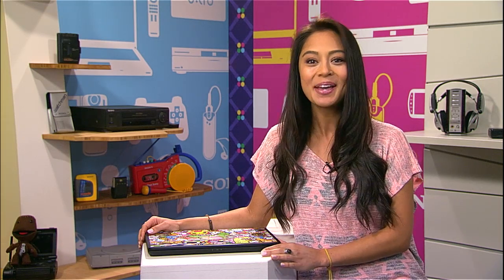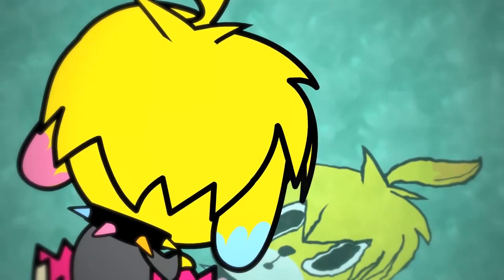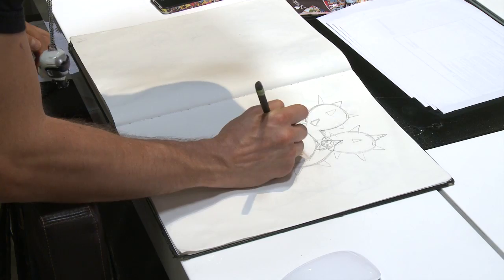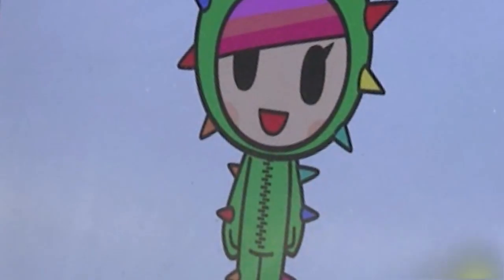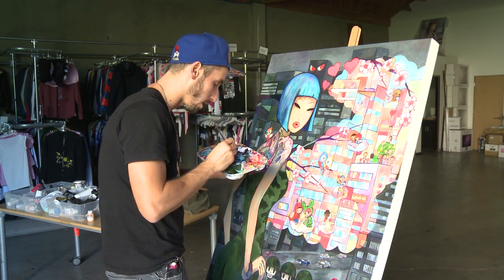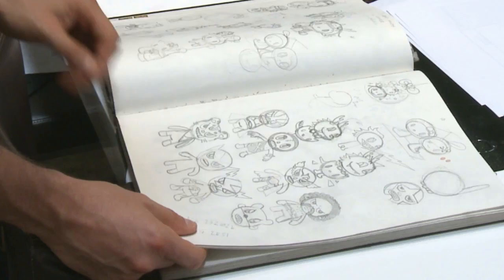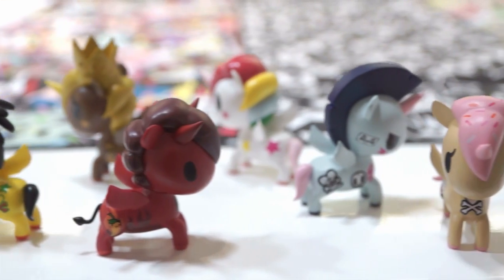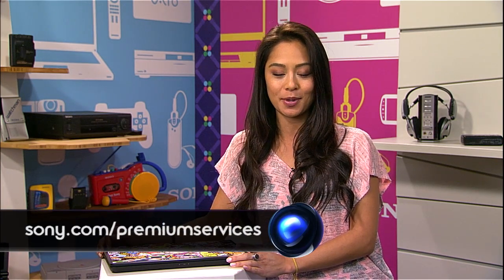VAIO Fit Plus tokidoki Equals One Well-dressed Laptop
In a sea of identical gadgets, the best way to showcase your personality is to customize your tech and make it your own.
Well, Sony and GelaSkins have got you covered, offering skins for our gaming consoles, computers, and more. One of the most popular skins features characters of tokidoki.
In this episode of SGNL by Sony, we interview Simone Legno, tokidoki's creator, head designer, and shot caller. He gives us an exclusive look at his character brainstorm and creative process, explaining how he uses both hand drawings and technology to bring his designs to life.